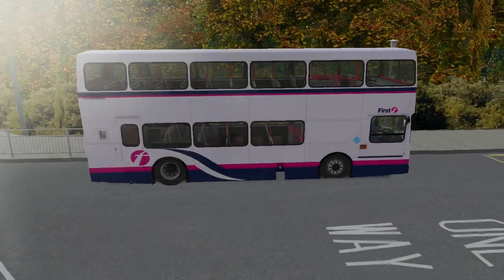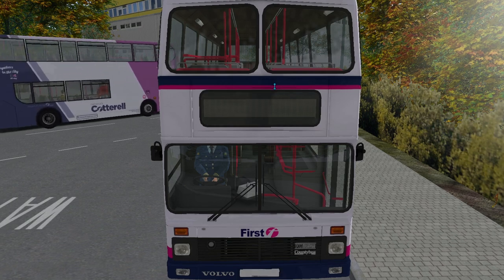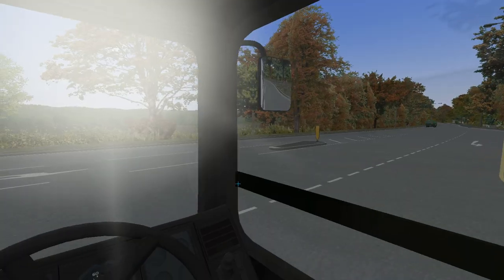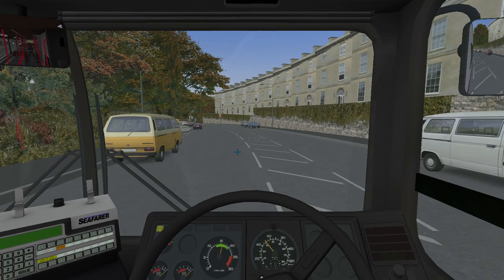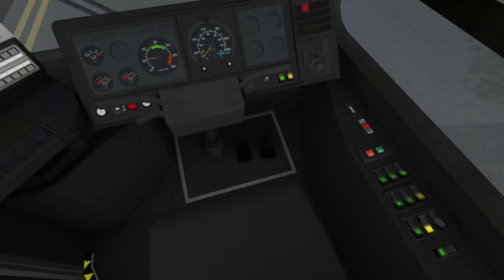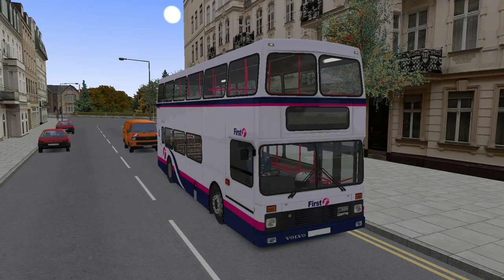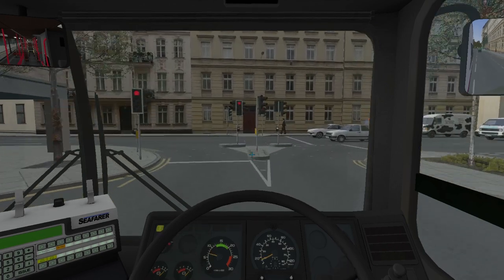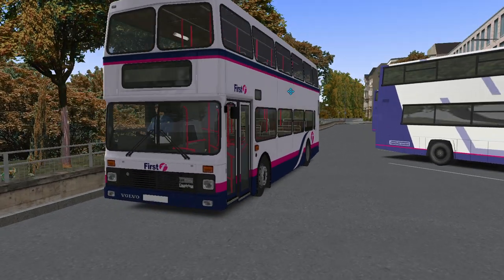Volvo Olympian Northern Counties! ~ [OMSI 2]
V3D has released a sort of preview/beta of his Northern Counties Palatine 1 bodied Volvo Olympian for OMSI so I thought I'd check it out and give you my opinion on this new release... Enjoy!
The bus download has been taken down, for updates on this project, join V3D's Discord Server at: